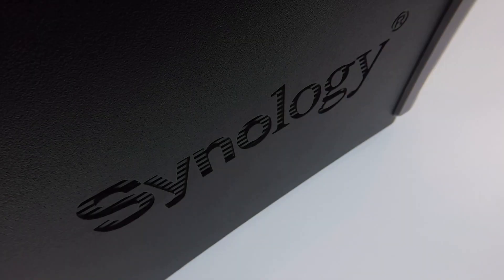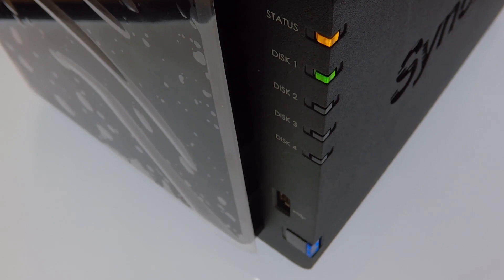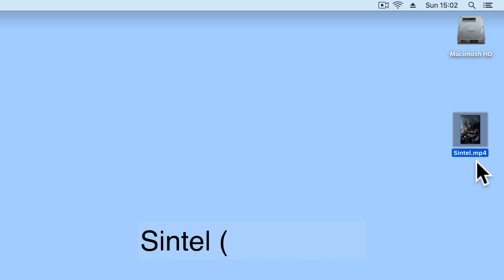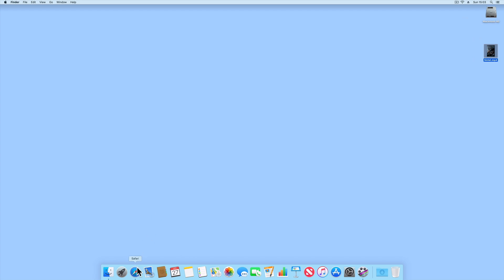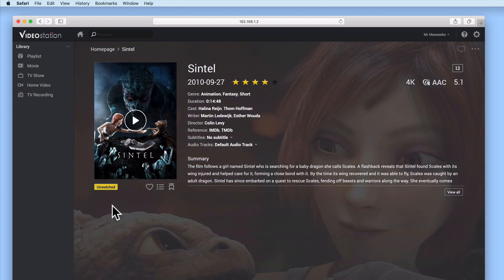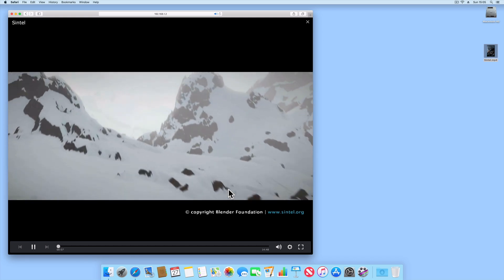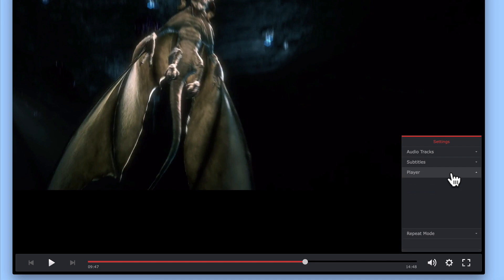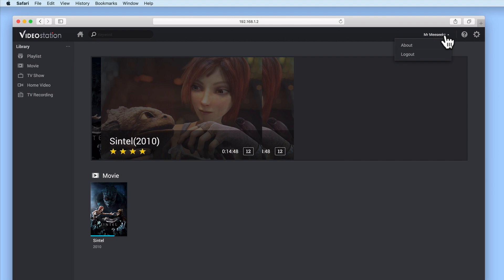Synology NAS tip - An introduction to using Video Station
Having installed Video Station onto our NAS, we automatically created a "Video' network share. So in this video we will  look at  how we add films and television shows, to Video Station via the Video network share folder.

We will then look at how to access Video Station via its Alias. Review some of Video Stations features and look at how you can play back content through a web browser.

Please note that in order for Video Station to play back video content, the video files must not contain Digital Rights Management (DRM). Content purchased online from outlets such as iTunes will not play back in Video Station as the file will contain  DRM.

The movie used in this video to demonstrate how to play back a movie file in Video Station is Sintel. You can download and find out more about this film by visiting the

Sintel, is an open source film licensed as a Creative Commons Attribution 3.0. This means it can be shared and shown freely, as long as the film is attributed to - © copyright Blender Foundation